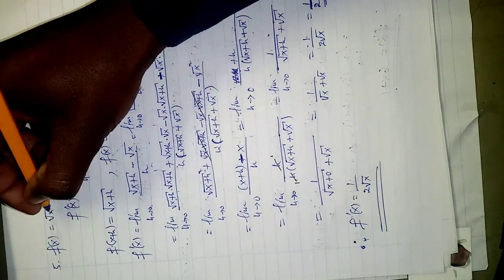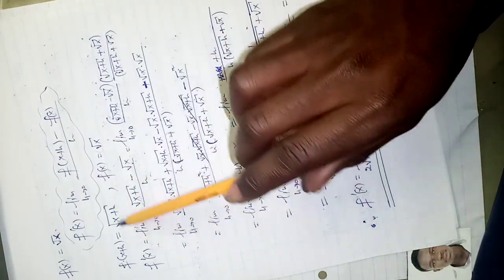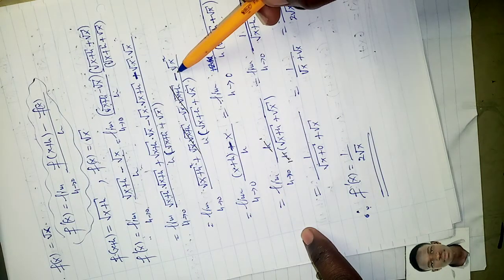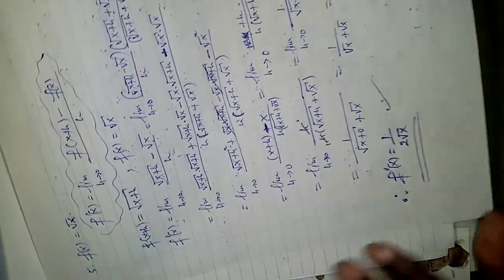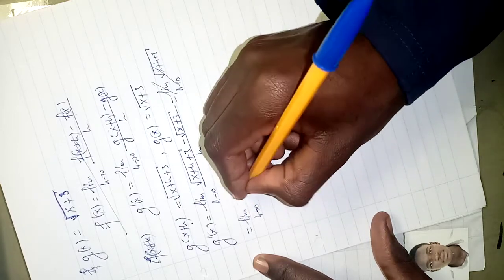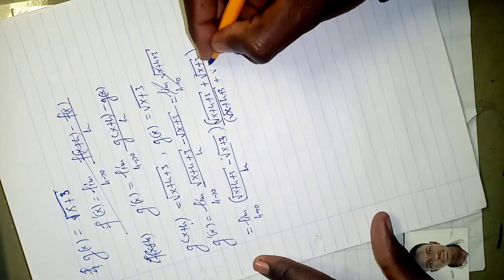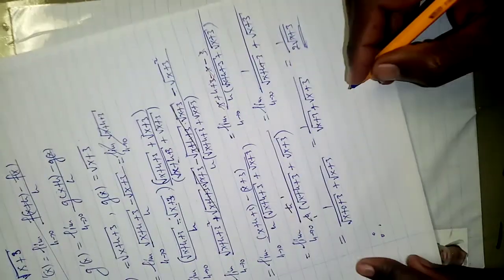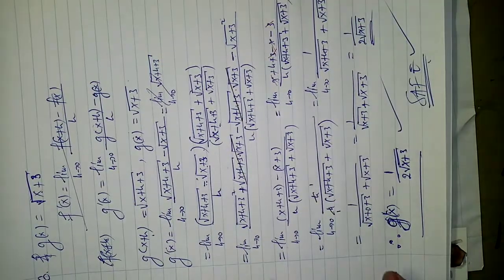1st principle of differentiation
Continuation of of video ya 1st principle ❤️